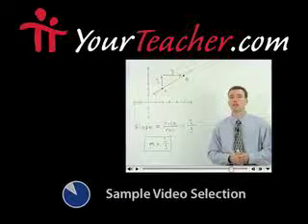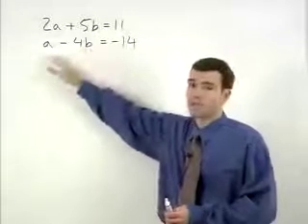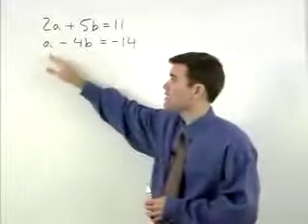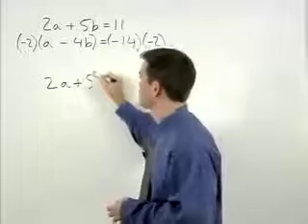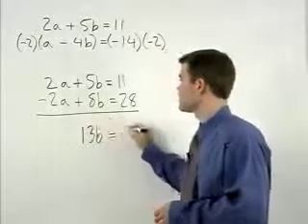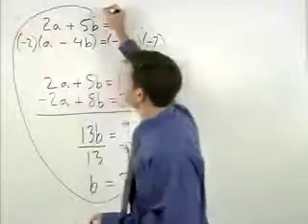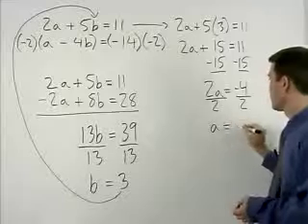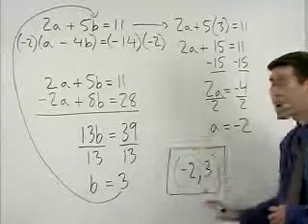Cerritos College - AccuPlacer Math Test Prep - MathHelp.com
Click the following link for a complete AccuPlacer math test prep course!